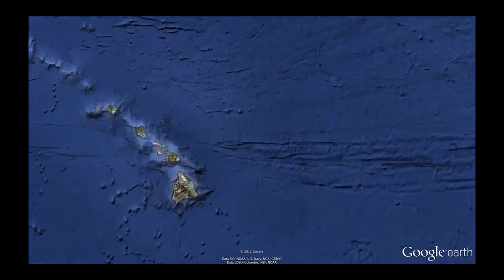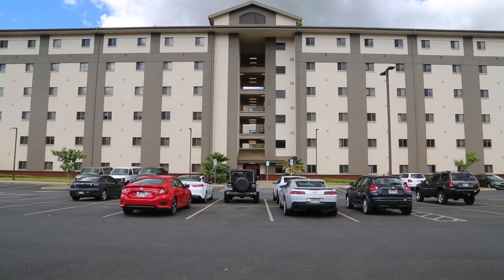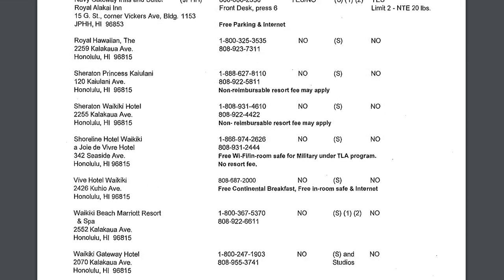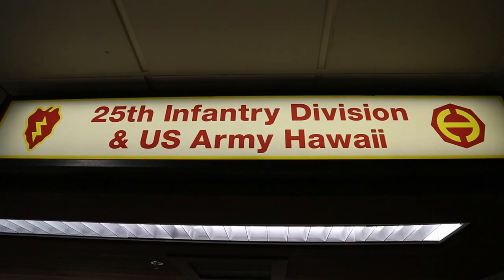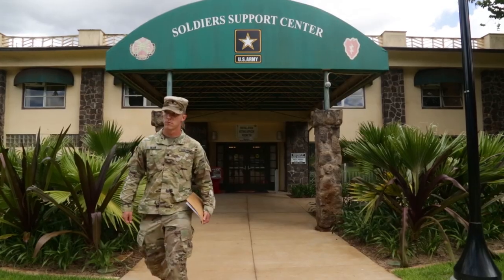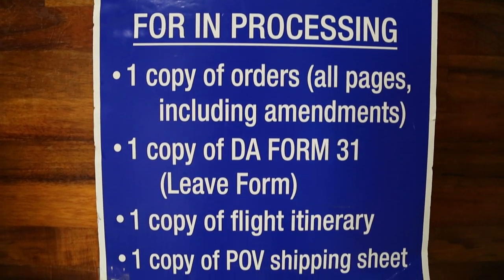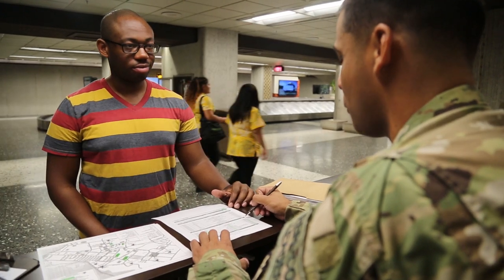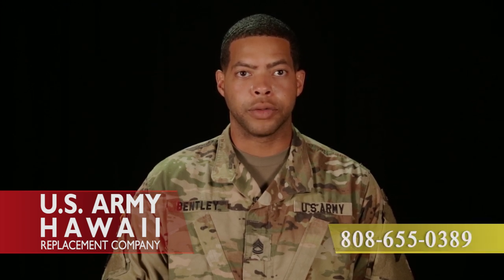Your arrival to Hawaii